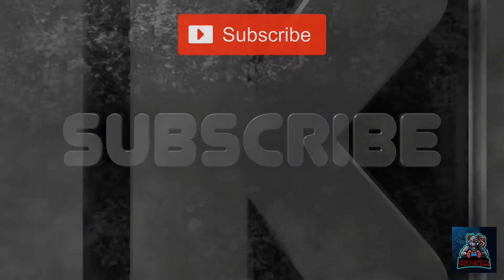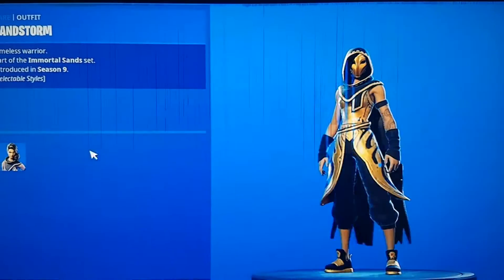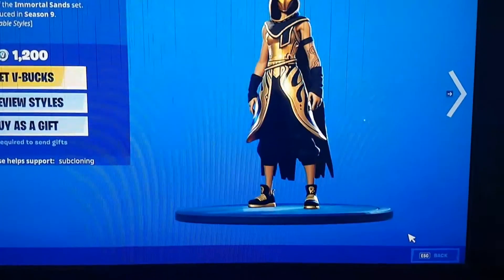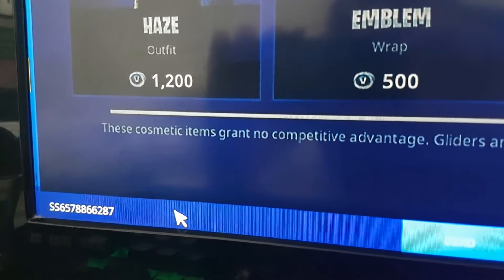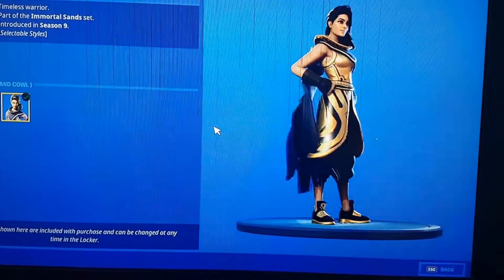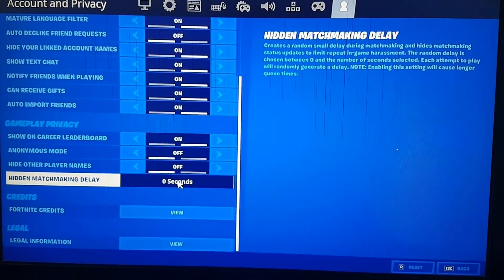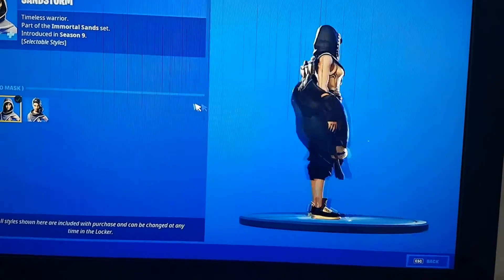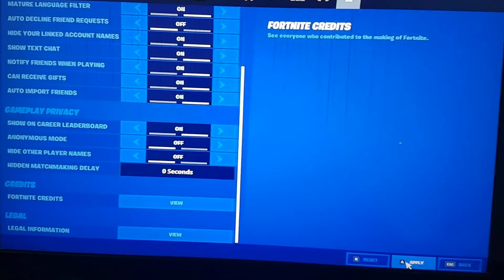How to get Velocity for free in fortnite!